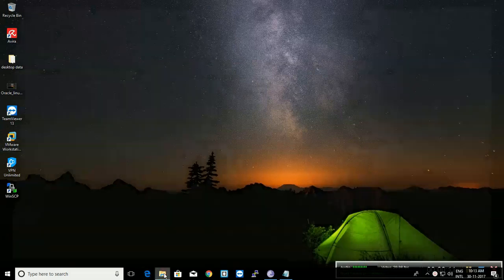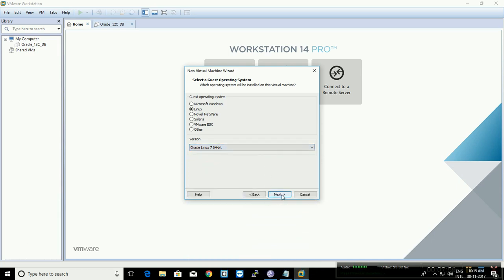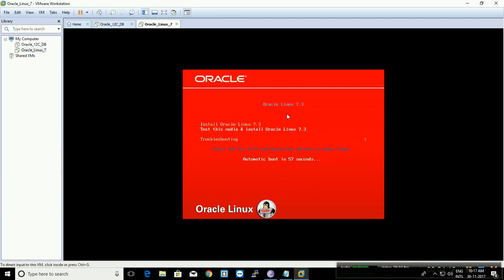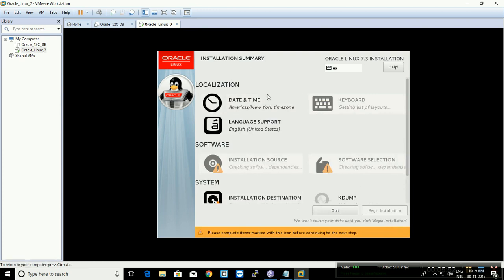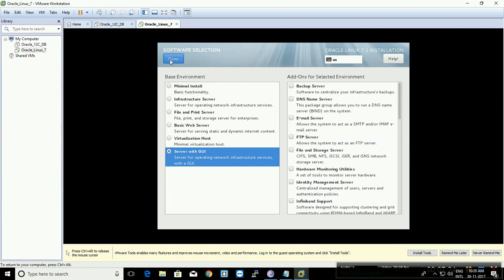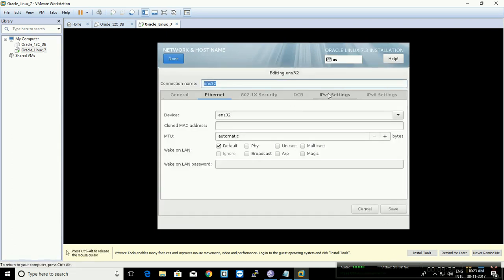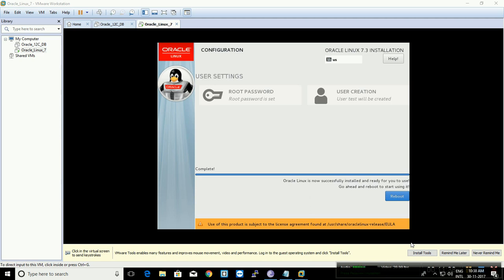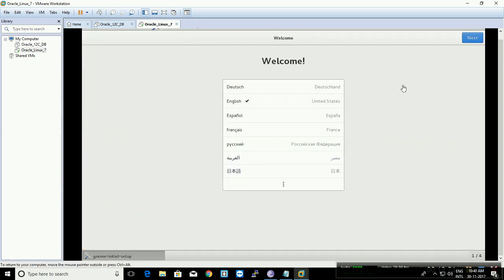How to Install Oracle Linux on VMware on Windows 10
Hello

In this video of tutorial you will learn how to install Oracle Linux on VMware Workstation Pro 14 on Windows 10.

Vmware is virtualization Software which lets you install Operating system on your Bare-metal System.

Oracle Linux is Product of Oracle Company which is free to use and install from Oracle Please Visit Oracle website for Term's and Usage of it's Product.

i have have made 4 partition while showing this tutorial
/boot
/   (root) patition
/u01 partition
swap partition which is usually the double of RAM of your computer.